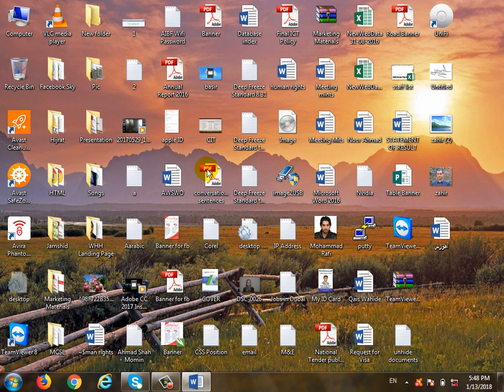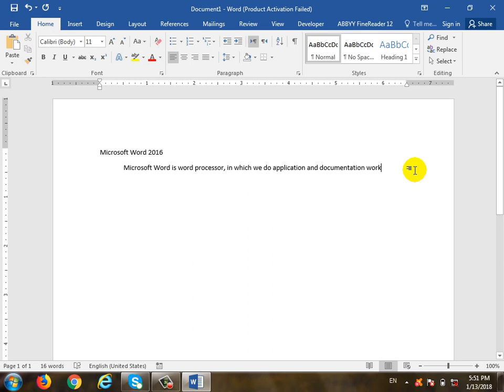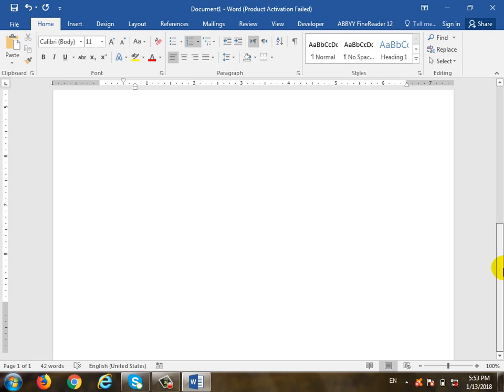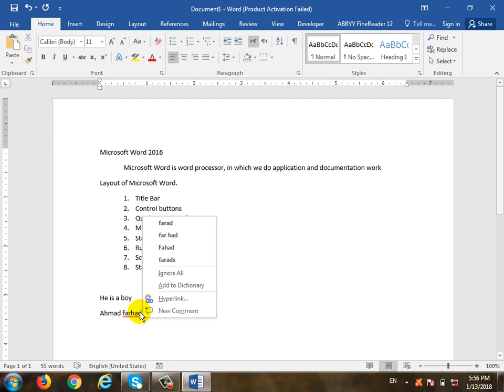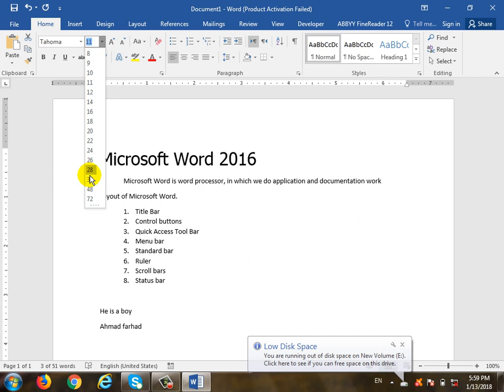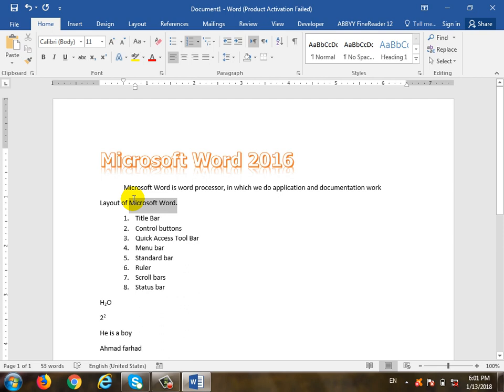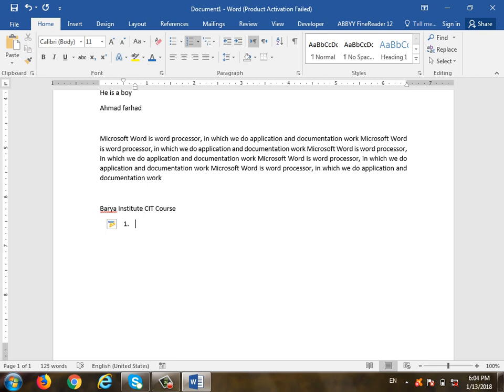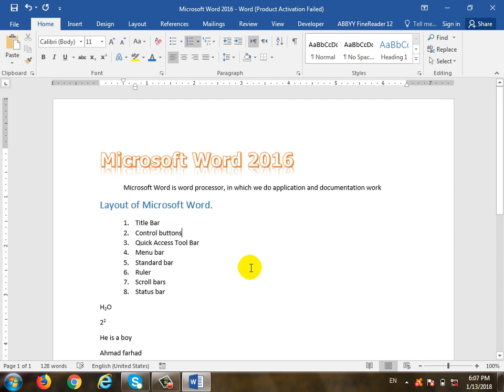Microsoft Word 2016 Lecture-1, Introduction to Word 2016